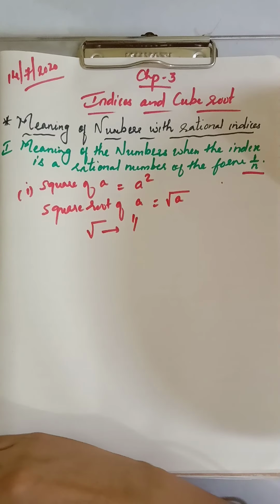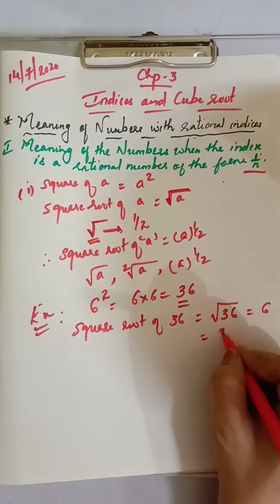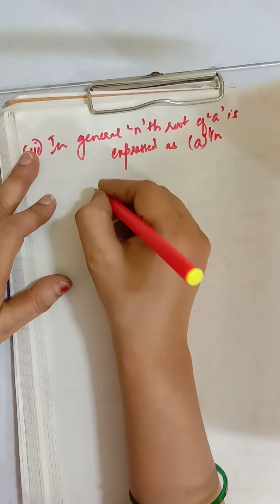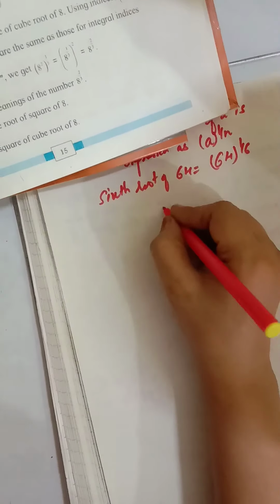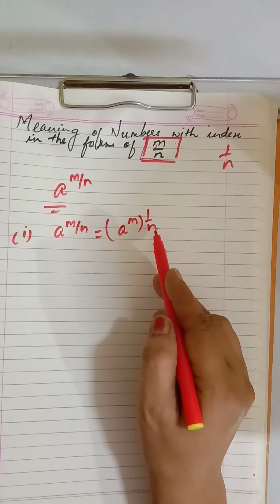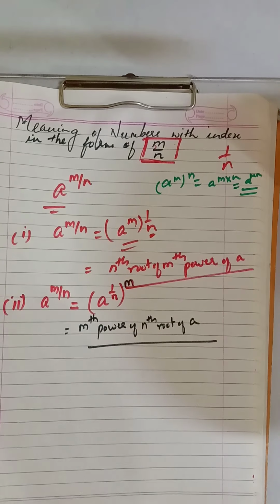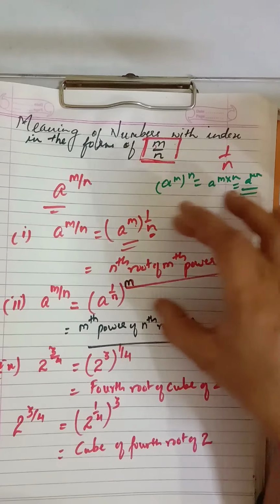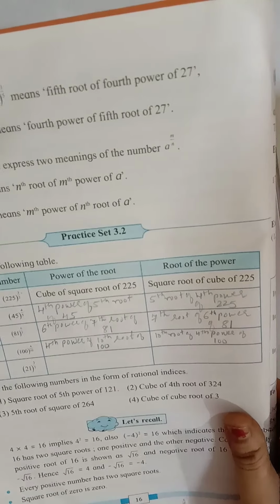Std 8th Maths chp 3 Prac set 3.1 and 3.2